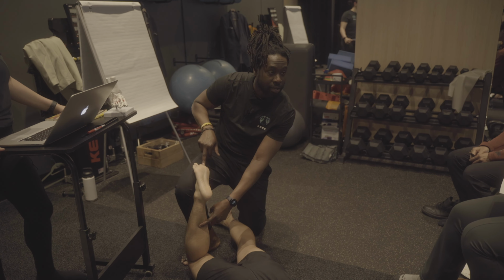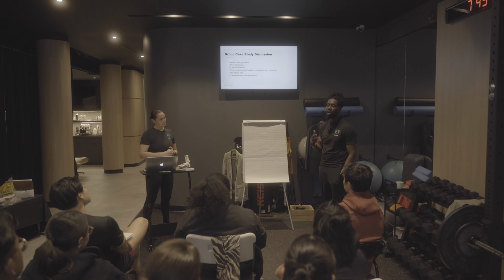BASE Continuing Education Trailer